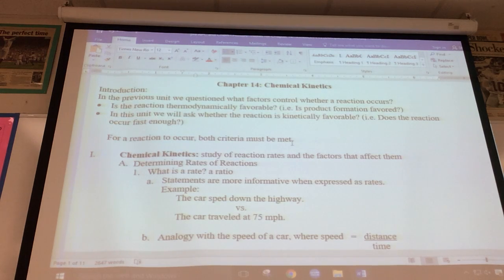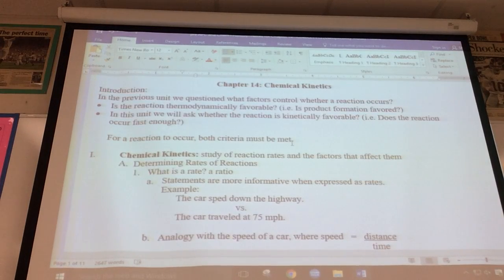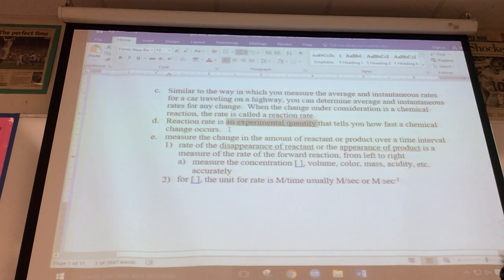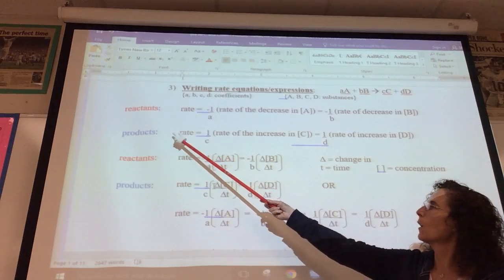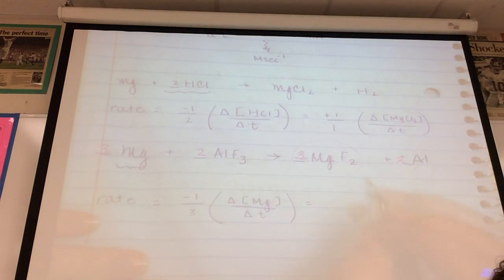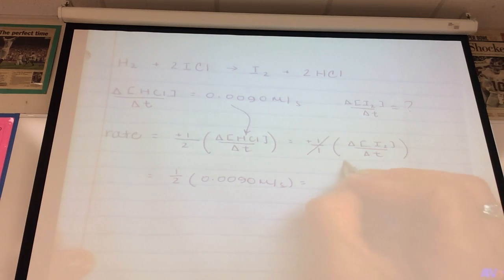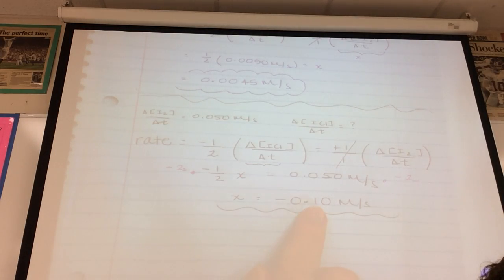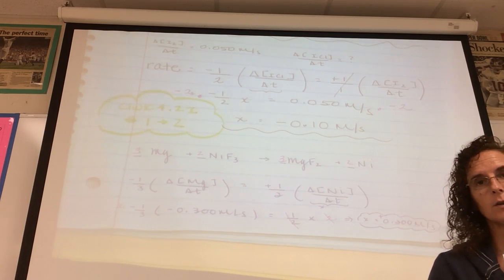Kinetics 1 Intro and Rate Eqns